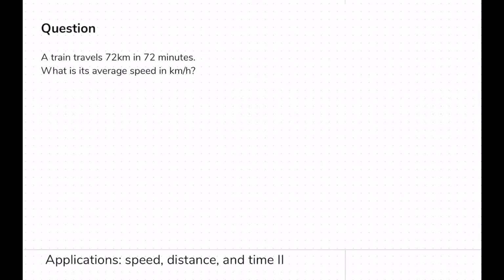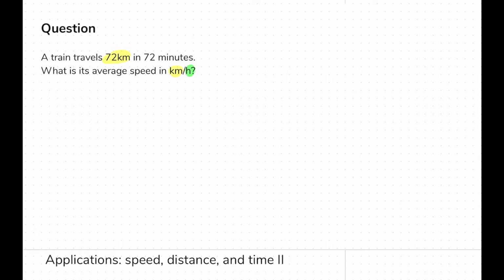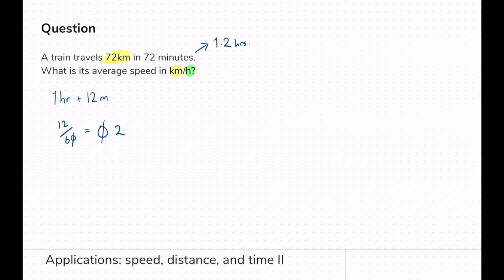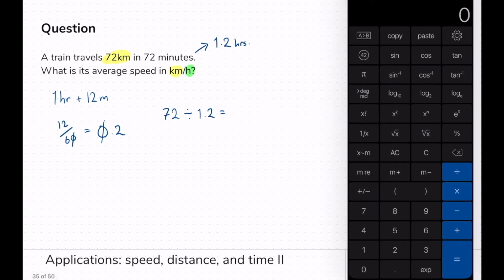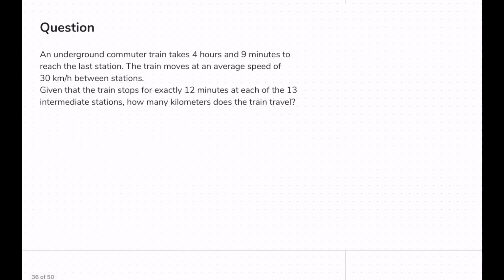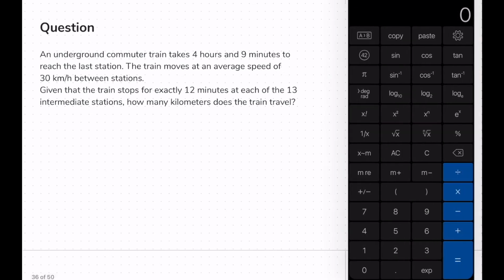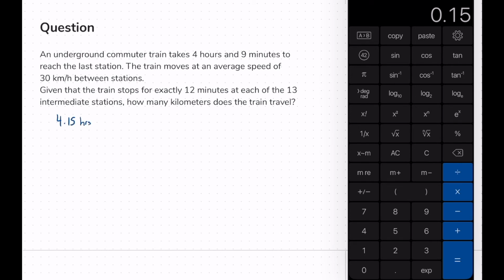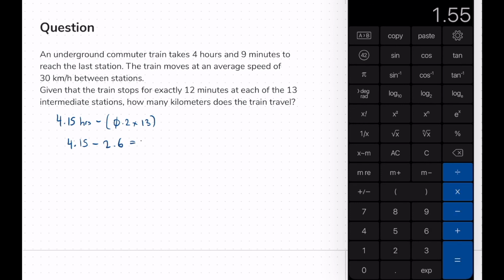Speed, Distance and Time Ep:2 | GCSE & IGCSE Maths | AQA, Edexcel, CIE, OCR and O Levels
GCSE Speed, Distance and TIme is made easy when there are video lessons to help you learn!